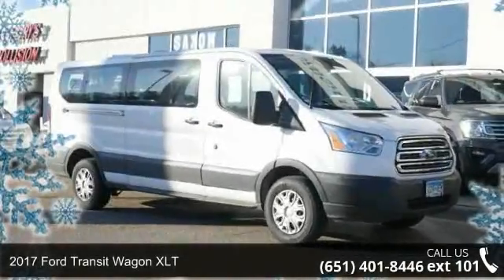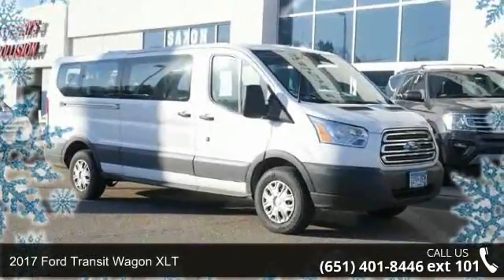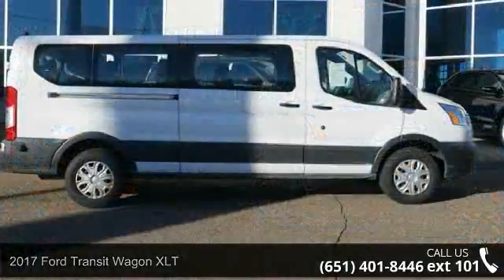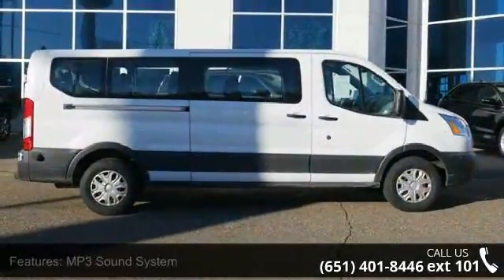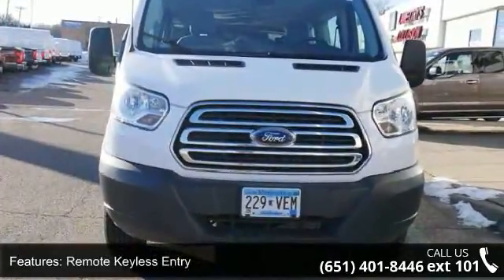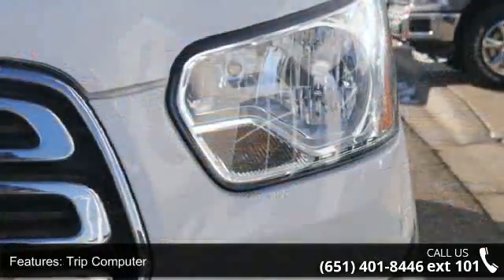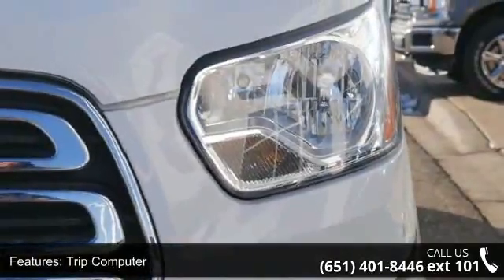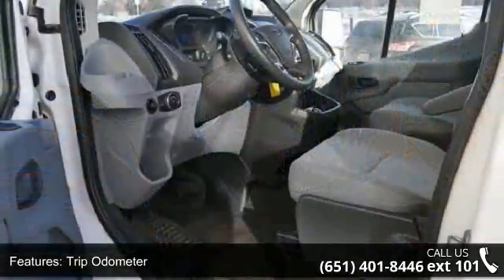2017 Ford Transit Wagon XLT - New Brighton Ford - New Bri...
2017 Ford Transit Wagon XLT Condition: Used Mileage: 24154 Transmission: 6-Speed A/T Exterior Color: White Interior Color: Pewter Doors: 3 Stock: P9990 Cylinders: 6